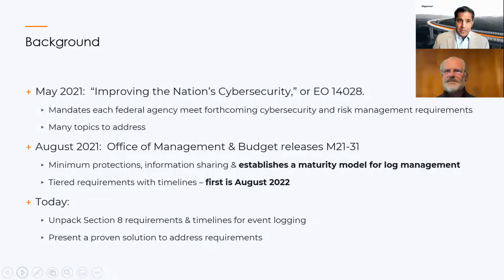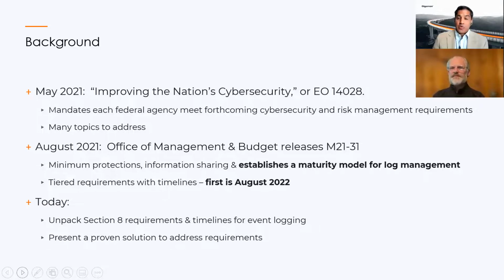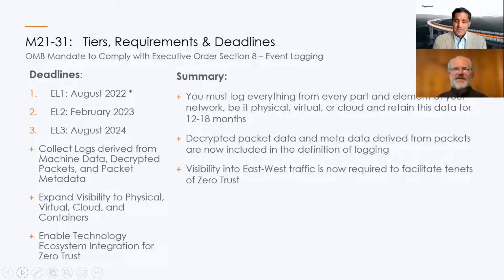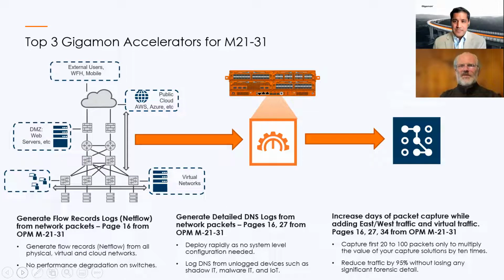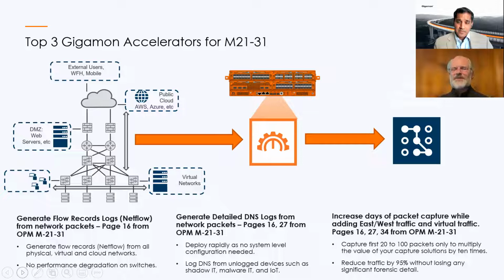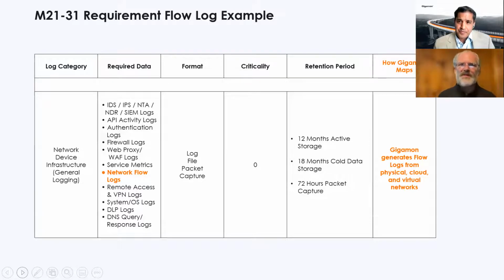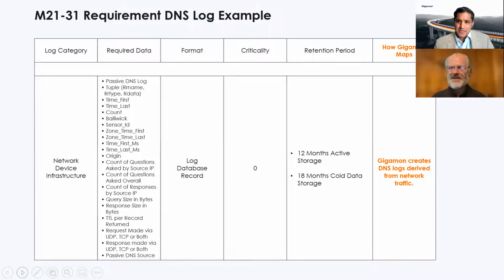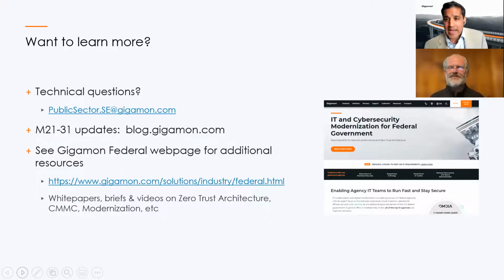How to Accelerate M-21-31 Compliance with Gigamon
The U.S. Office of Management and Budget has issued the M-21-31 directive that Federal Agencies must comply with, starting with EL-1 tier  requirements due in August 2022.
* This video unpacks critical log management requirements with clear detail, followed by the presentation of a proven solution to accelerate compliance.

Please note that the correct EL3 deadline is: August 2023